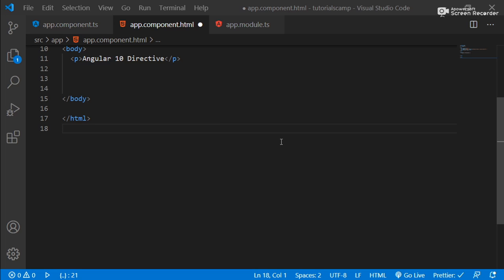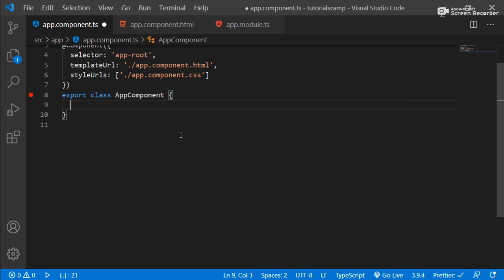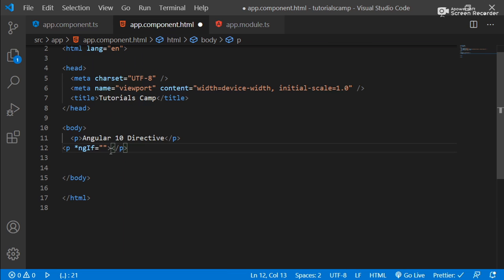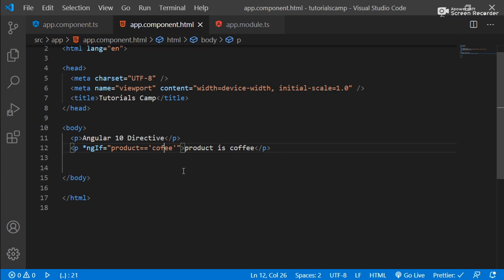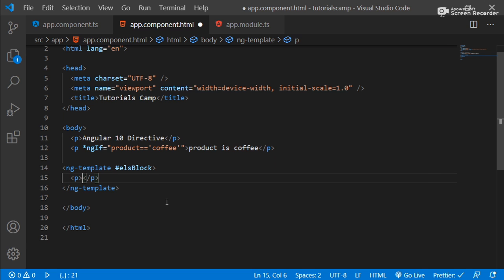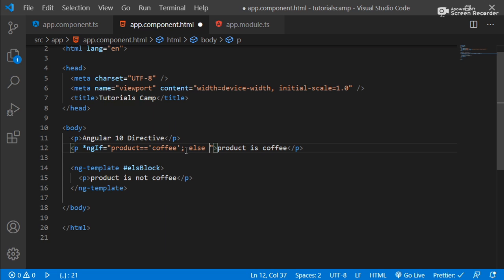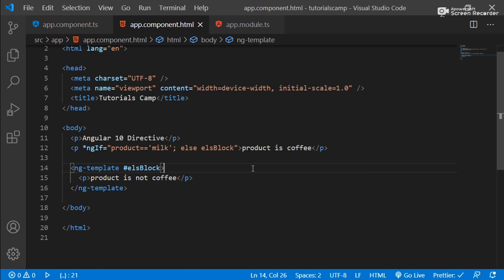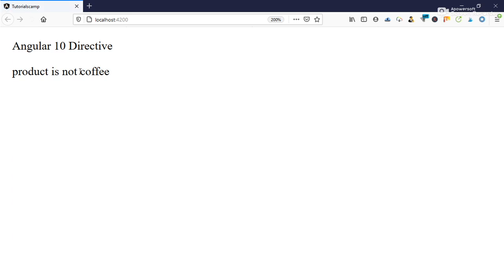Angular 10 ngif directive